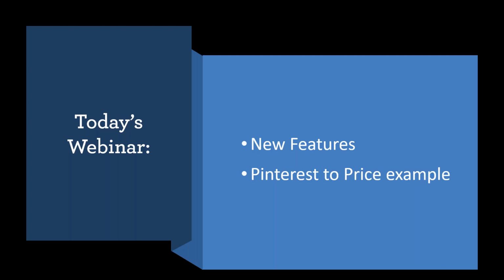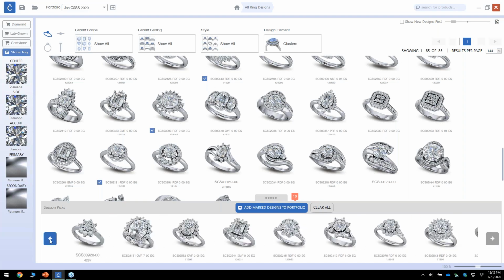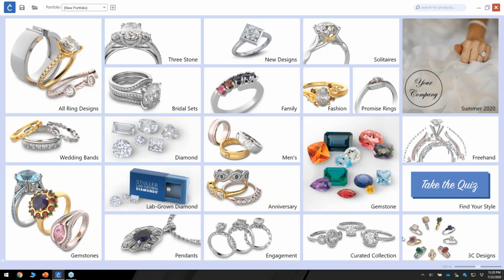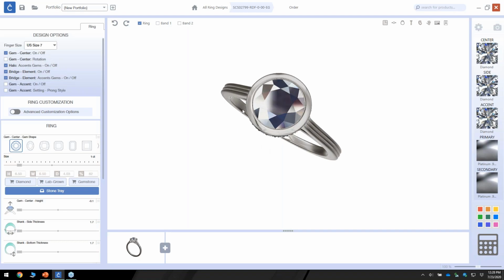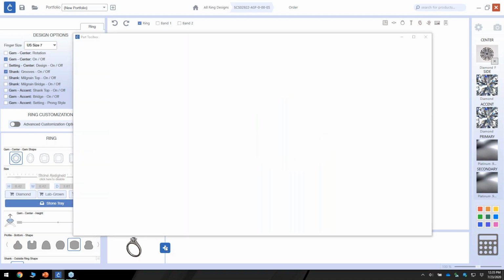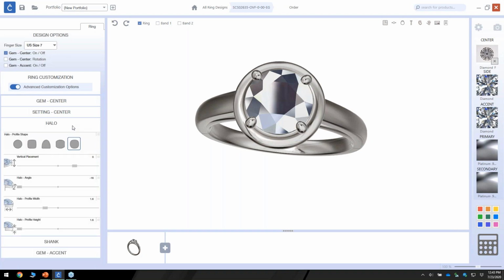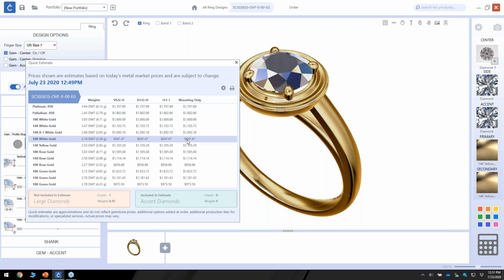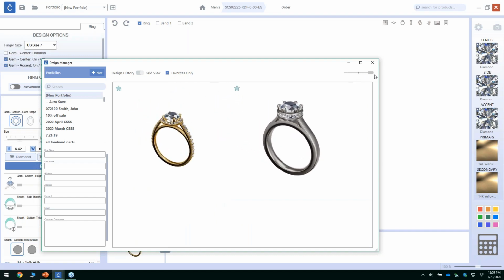CounterSketch Latest Software Update 2020 - Jewelry Design Tutorial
The new CounterSketch version offers you a fresh look interface that will allow you to have a more cohesive interaction with the software and obtain astonishing results with fewer clicks.

What is new in CounterSketch?

 - Stuller Lab-grown diamonds
 - Updated order screen
-  Render Previews
- Curated Collections - Updated for new UI
- Stuller Showcase to CounterSketch with the new interface

Join our next live session and discover in firsthand what CounterSketch can do for you and your business.